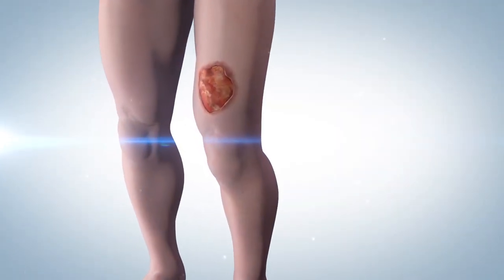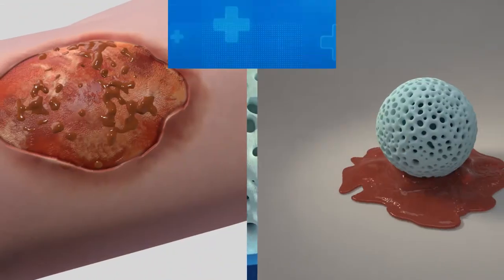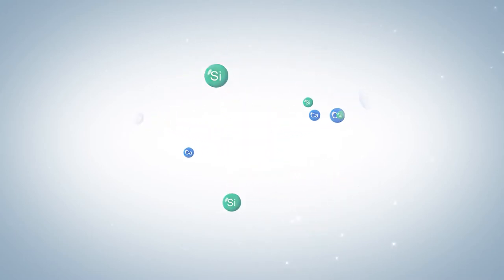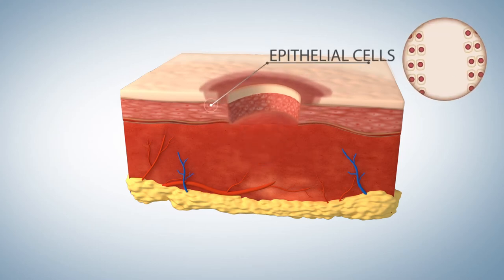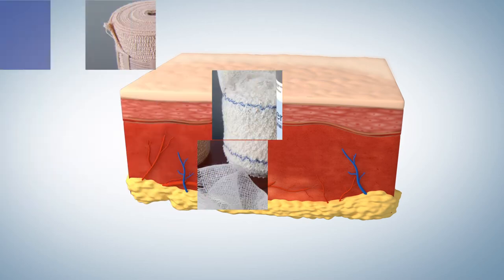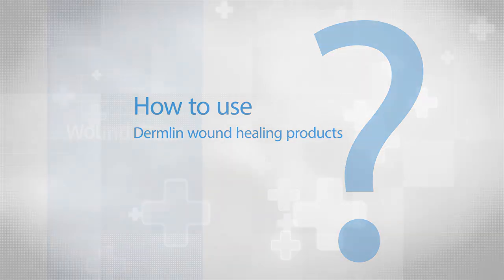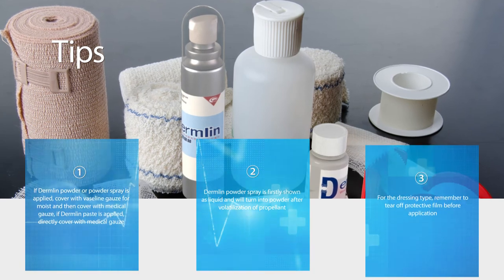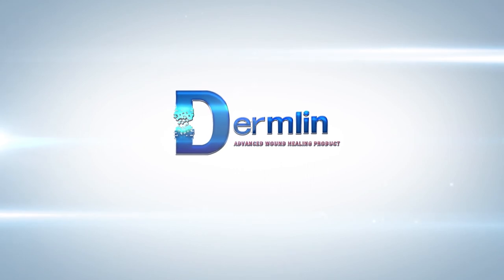Dermlin Video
Founded in 2003, Jiangsu Yenssen Biotech Co., Ltd. is a manufacturer in China focusing on research, development and production of advanced biotechnology in healthcare products. Over 15 years development, it has been a leading and fast growing provider of medical devices with high quality in nation.In keeping with its focus on advanced biotechnology in human health products, Jiangsu Yenssen Biotech Co., Ltd. has assembled a world-leading research and development team, patented inventions for medical devices, and has established its reputation. company has its own 3,000 square foot R&D lab, a fully equipped central inspection lab, and an over 45,000 square foot GMP standard production factory, as well as state of the art research, production and inspection equipment. At this time,the company has a line of approved medical device products on the market; mainly in the areas of bone defect repairing and wound care. All of these products possess own intellectual property rights.
Jiangsu Yenssen Biotech Co., Ltd. is also a Chinese National Key Center for development and production of Class I, Ⅱ and Ⅲmedical devices. The company's infrastructure and its management system have been authenticated according to International Standards, which secure the canonical production management and quality control.To let more people benefit from our products, we have been working on seeking distributors both in domestic and international market. To support the distributors, we will assist them to complete the local registration as soon as possible and cooperate in case any form of advertising namely in brochures, technical profiles, samples or any other form of advertisement is required for the continuous promotion.